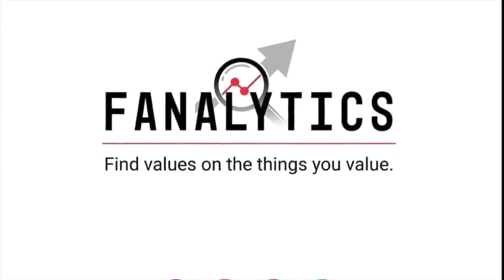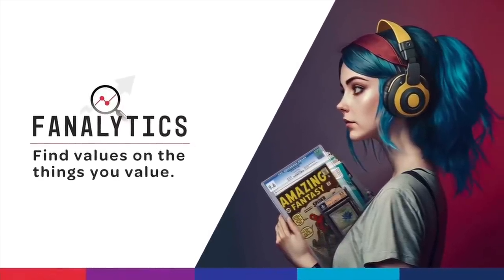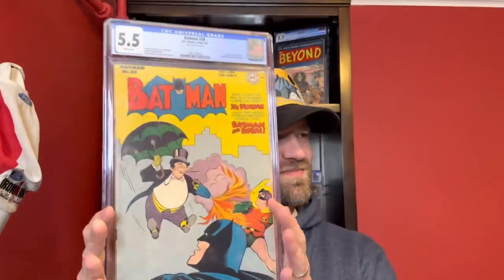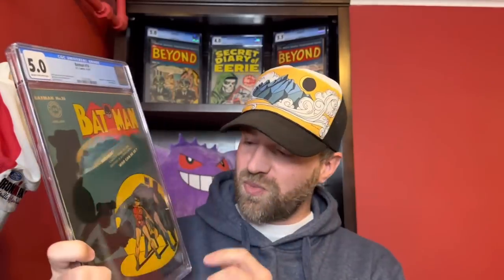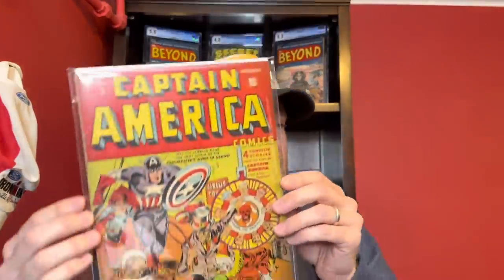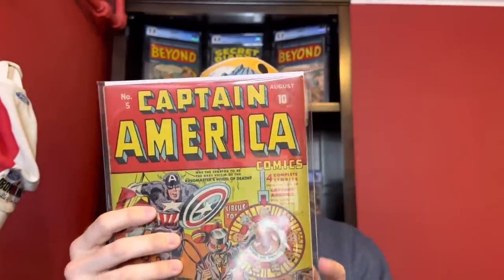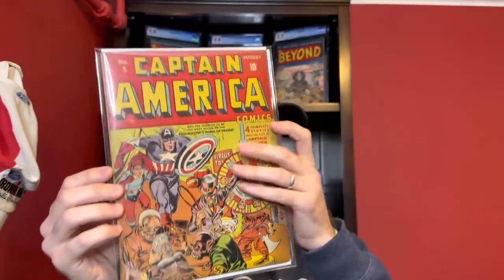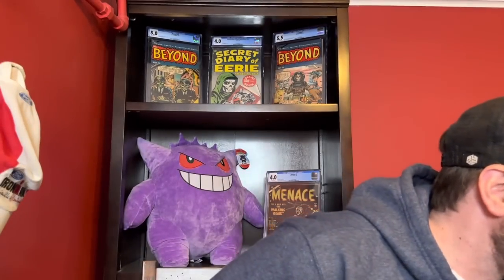Comic Grail Acquired! Major 1st Appearance | Huge Unboxing!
I picked up a bunch of incredible books that I go over in this video, including two major 1st appearances.

Follow them on Instagram and make sure to register for their beta release coming out in May.

You can also reach me by mail at:
Automatic Comics